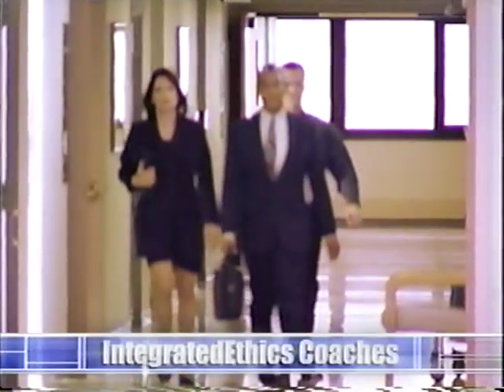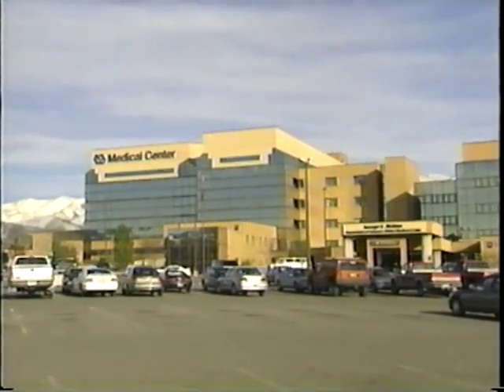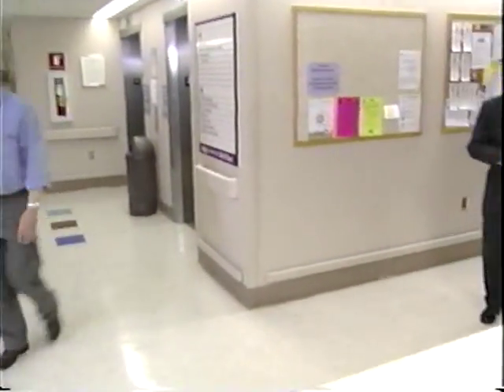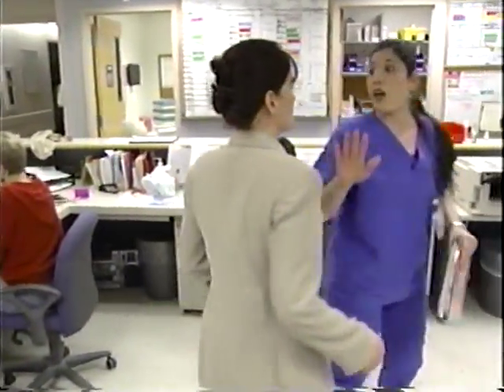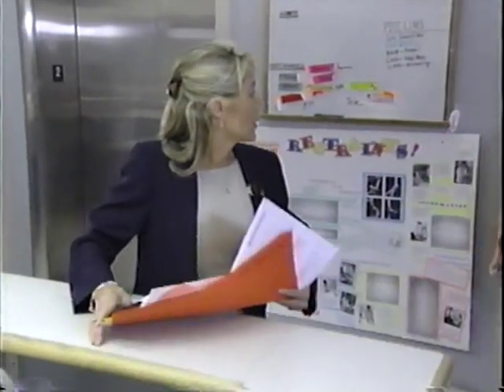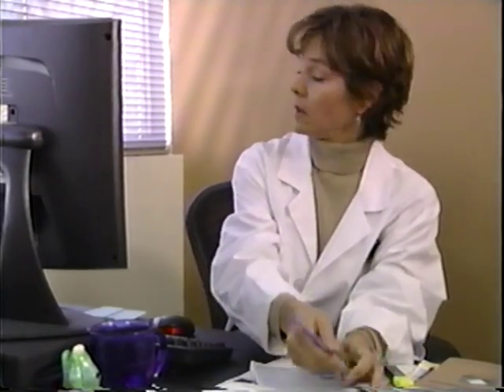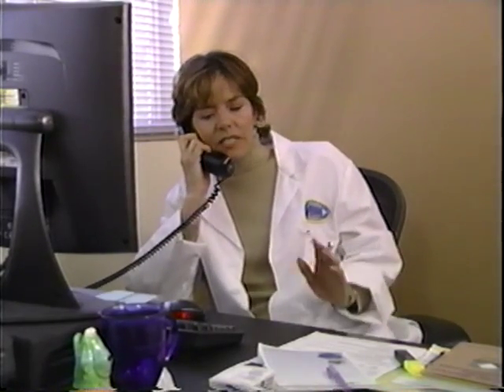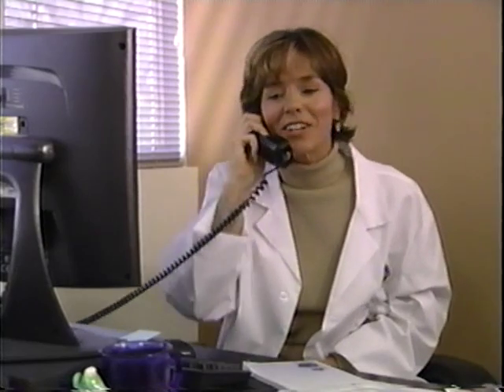Integrated Ethics-Ethics Consultation: Responding to Ethics Conerns in Health Care (Part 1a of 2)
Veterans Administration

AVA21362VNB2, 2005

This informative and entertaining video course is a valuable companion to the ethics consultation primer. The video presents humorous enactment of the CASES approach in a fictional VA facility. Modeled on the TV 'makeover' approach, a team of ethics coaches show you how it is done.